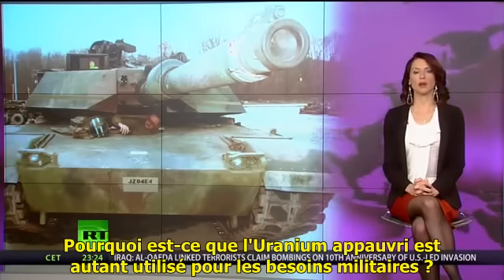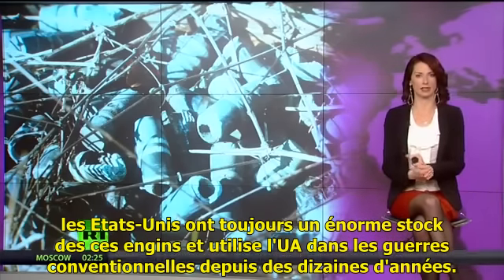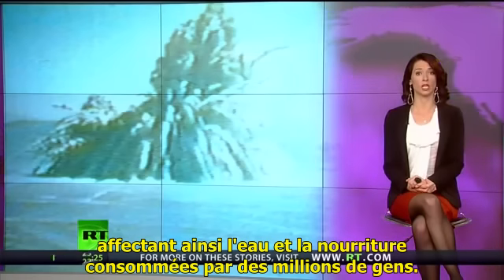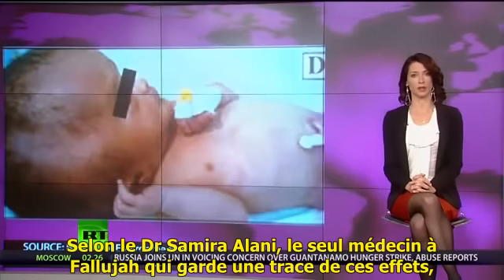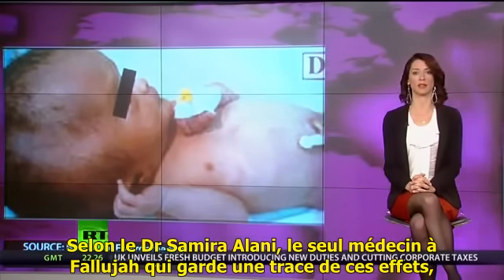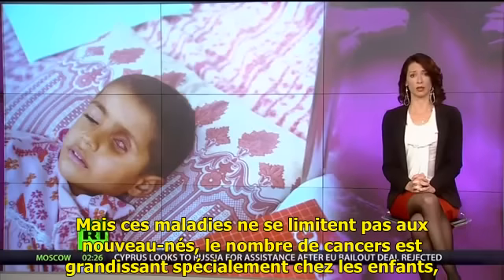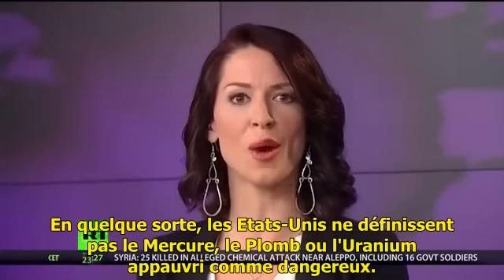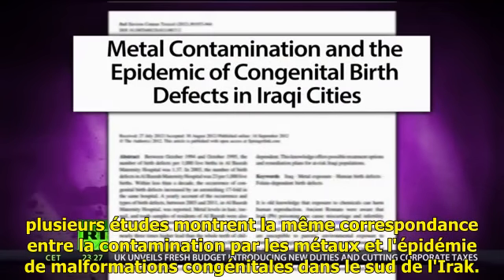Uranium appauvri en Irak: des générations détruites pour des millions d'années.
Abby Martin dénonce l'utilisation de l'Uranium appauvri par les États-Unis et l'Angleterre dans les guerres depuis 10 ans. La conséquence de tout ceci: des malformations, des maladies, des enfants mort-nés...et des générations détruites pour des millions d'années.